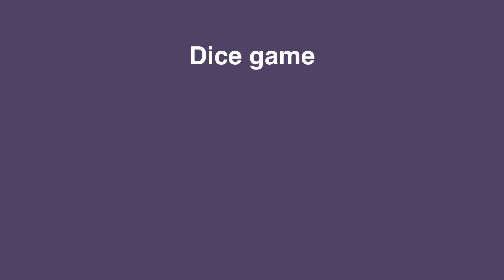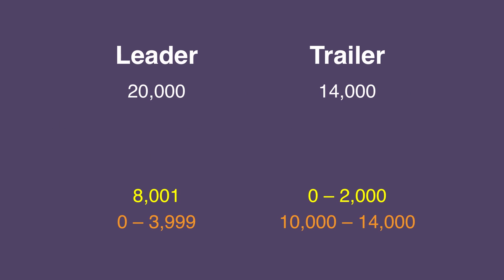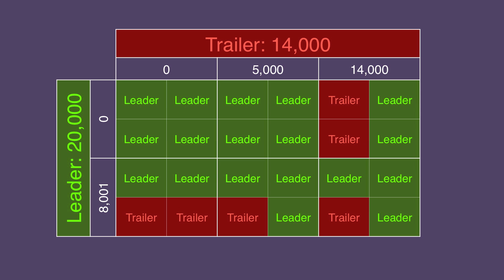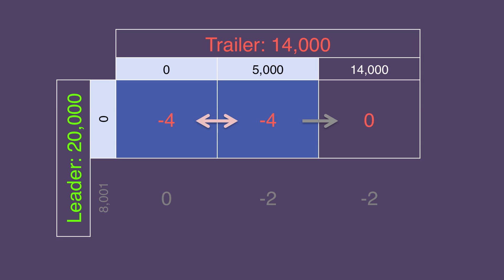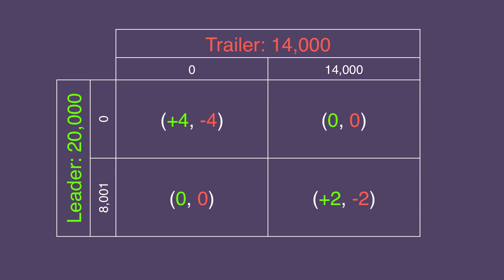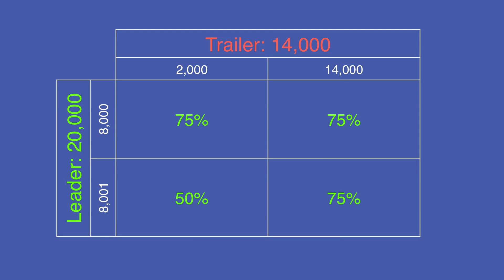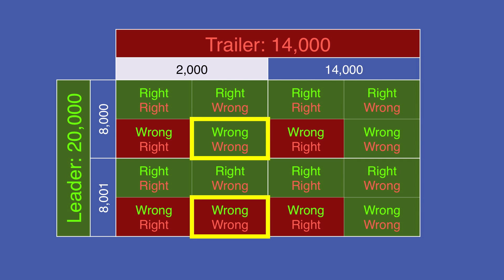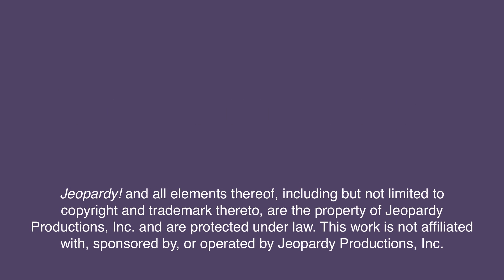Guide to Game Theory - dominance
In this installment, 2003 Jeopardy! College Champion Keith Williams discusses the concept of dominance - basically, when one option is always better (or at least never worse) than another.

We'll look at a hypothetical dice game; why one should never wager outside the prescribed ranges; and why I advocate for leaders to wager for a tie in Final Jeopardy!.